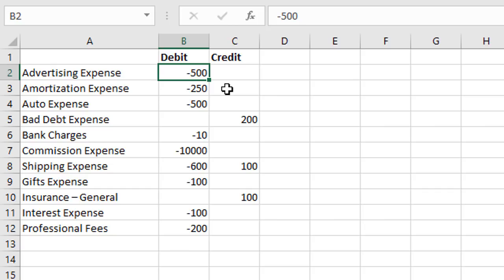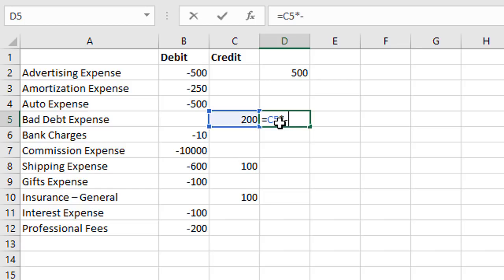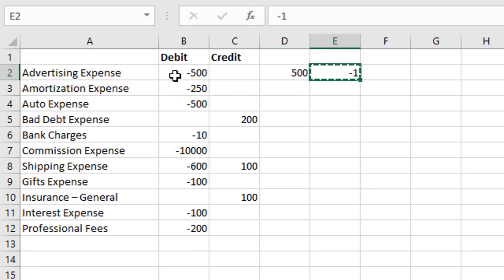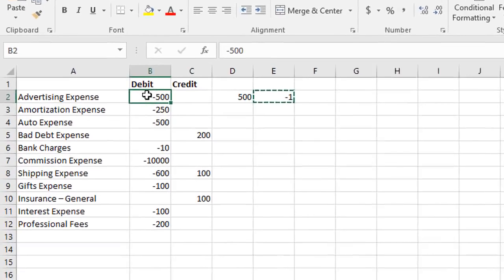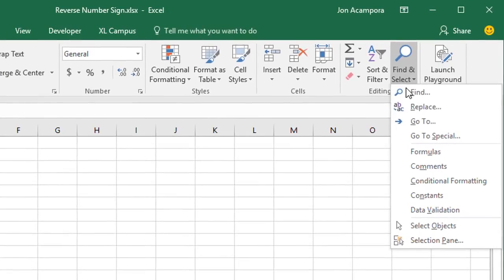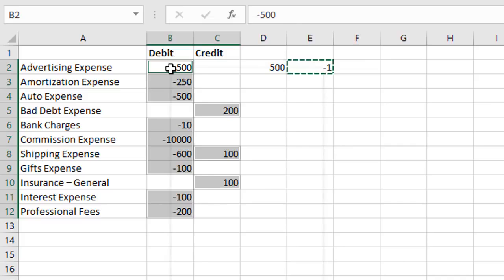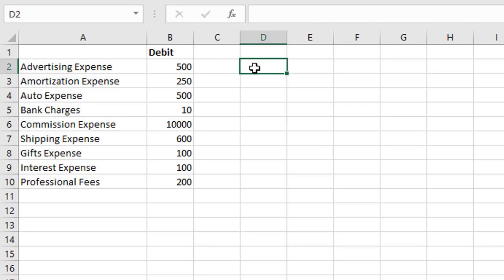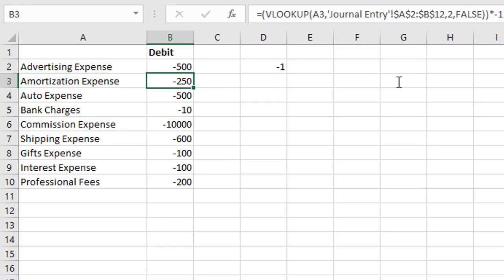2 Ways to Reverse the Number Sign Positive Negative in Excel